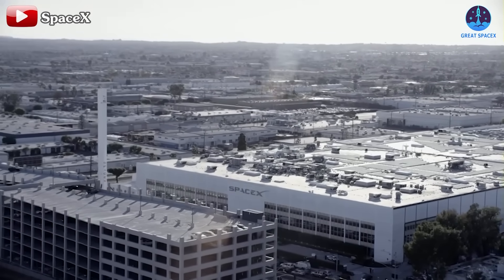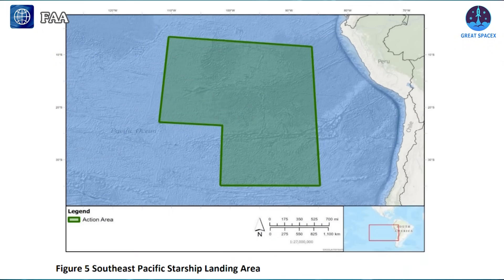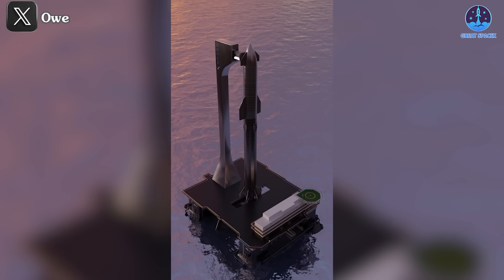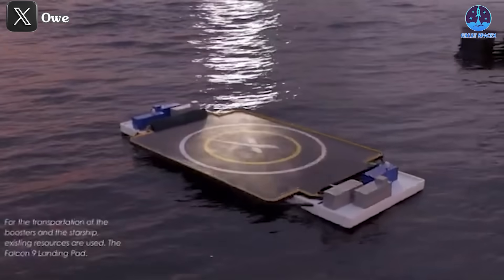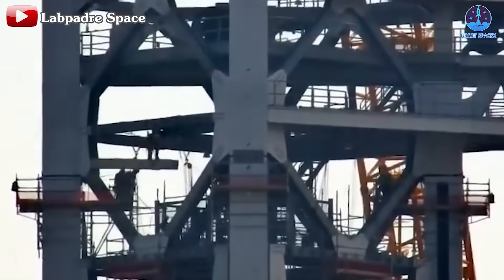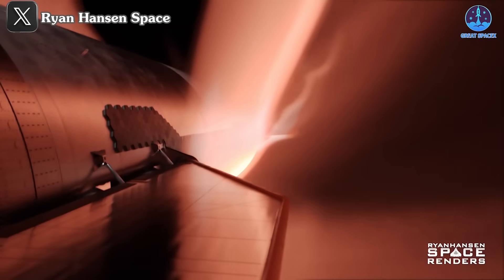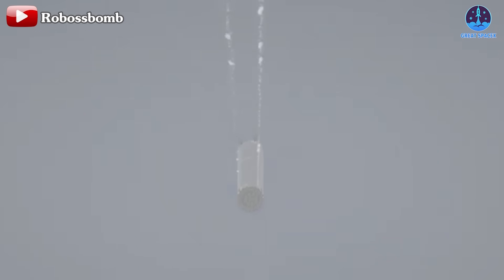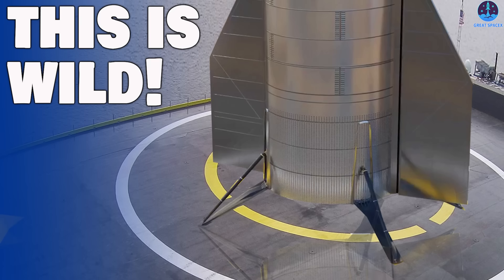SpaceX Revealed Landing both Starship and Booster on Droneship After Flight 5 Catching!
SpaceX never stops breaking boundaries. Ten years ago, they stunned the world by vertically landing a Falcon 9 rocket on a sea platform, known as a droneship. Now, they're pushing the envelope again with their next-generation rocket, Starship.
Yes, SpaceX has ambitious plans to recover their massive Starship rocket in the middle of the ocean. But how exactly do they plan to achieve this? What potential benefits does this bring? And what challenges must they overcome to make this a reality?
Let's dive into these questions in today's episode of Great SpaceX.
SpaceX has completed four integrated flights of Starship, demonstrating a stable ascent process and gradual improvements in navigating the harsh re-entry process. With this solid foundation, SpaceX is now targeting the next critical milestone: landing.
When it comes to landing, most people think of the Mechazilla Arm, the method SpaceX is primarily focused on and plans to implement in Flight 5. However, looking further into the future, SpaceX is considering multiple landing methods for Starship. One notable method is landing on a droneship, similar to the technique currently used for the Falcon 9.
This method has moved from concept to a concrete plan, now under consideration by the FAA. The proposal, included in the FAA's Draft Environmental Impact Statement (EIS) for Starship operations in Florida, outlines plans for “landing the Super Heavy booster downrange in the Atlantic Ocean on a droneship” and “landing Starship on a droneship.”
Starship will launch from Launch Complex 39A in Florida, marking the beginning of its ambitious journey. After the initial launch, the two stages will separate. The Super Heavy booster will land on a droneship in the Gulf of Mexico, a strategic maneuver that SpaceX has already executed successfully in previous missions. Meanwhile, Starship will continue its flight, aiming to complete its mission objectives before returning to Earth.
Upon return, Starship will land on a droneship in a designated ocean area. The FAA's Draft Environmental Impact Statement (EIS) for Starship Florida does not specify these locations in detail. However, another FAA document, the Draft Tiered Environmental Assessment for SpaceX Starship at Boca Chica Texas, outlines several potential landing sites.
The first area is the Gulf of Mexico, a familiar site where the Super Heavy booster has landed in recent missions. Beyond that, the North Pacific Ocean is another option, with landing zones either between the Hawaiian Islands and the US mainland or west of Hawaii, near the central region of the Pacific Ocean. The South Pacific Ocean offers another potential site, located along the west coast of the South American continent. Finally, the Indian Ocean, where Starship landed on its last flight, provides a vast expanse stretching from the west of Australia to the east of Madagascar.
In all of these locations, SpaceX has two plans for Super Heavy and Starship: expending the stages or landing them on a droneship. We will focus on the second method, as expending stages is not aligned with SpaceX's long-term goals.